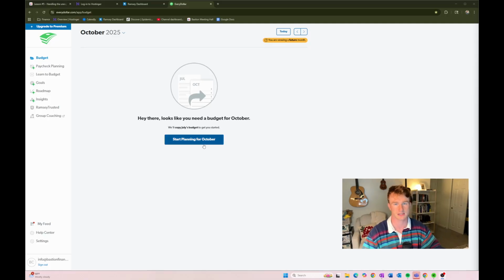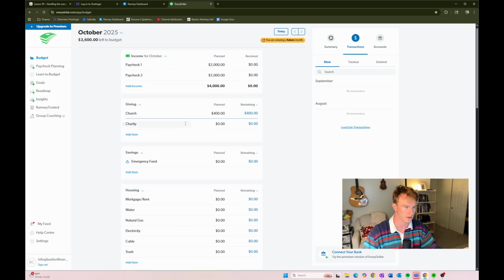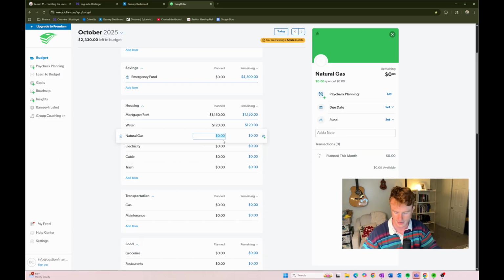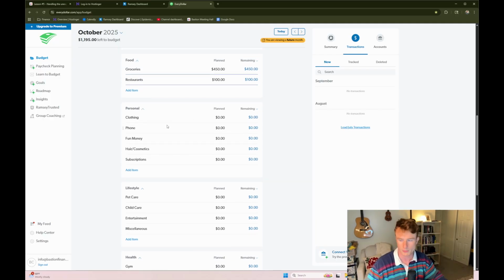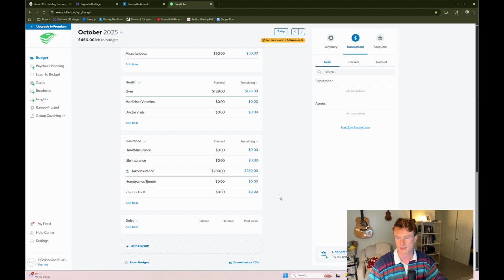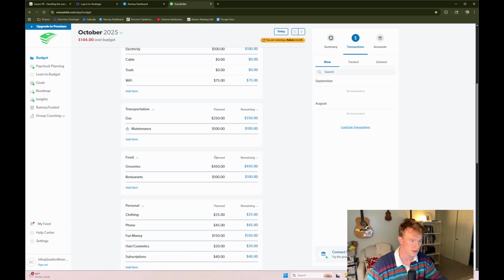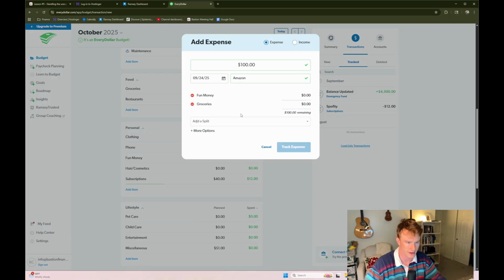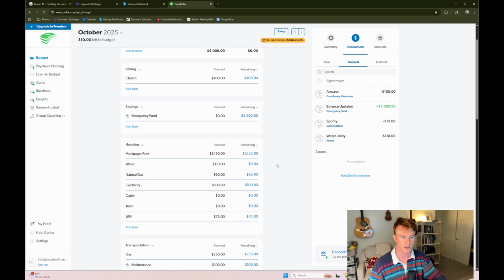How I budget in under 21 minutes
Join Bastion of Budgeting on Skool for courses, community, and exclusive content.